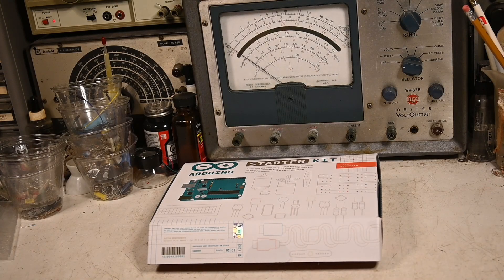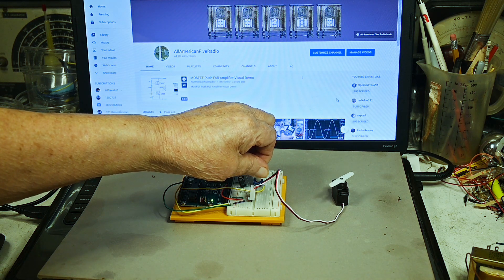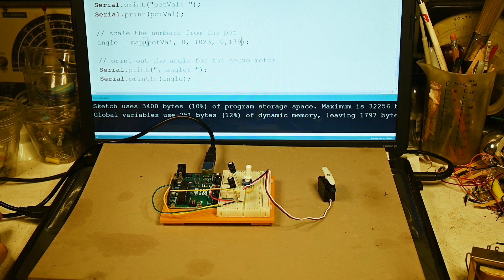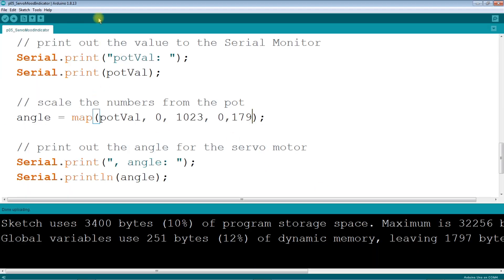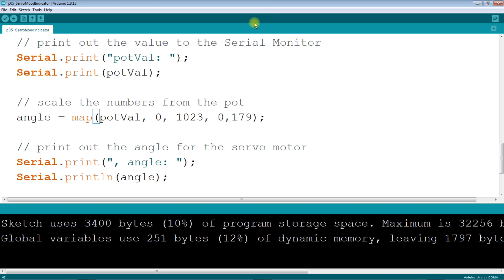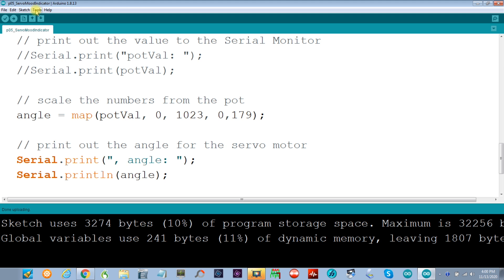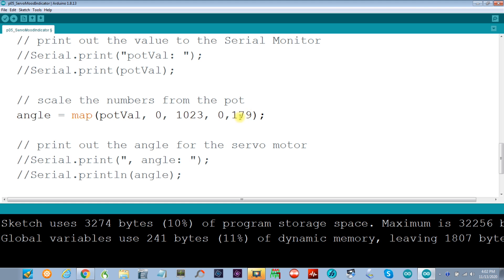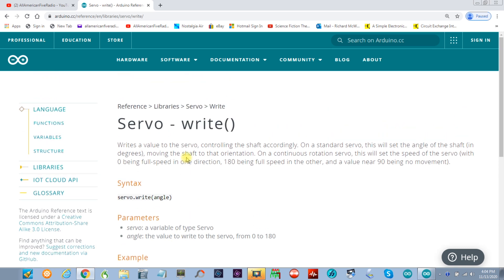ARDUINO UNO STARTER KIT